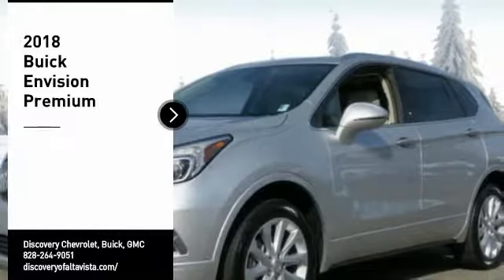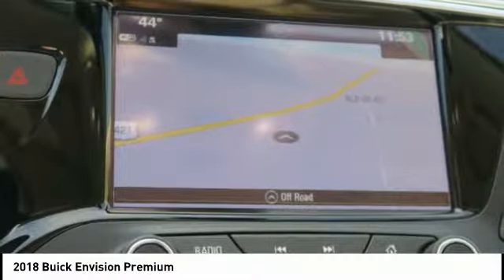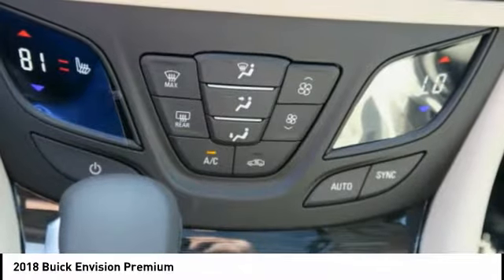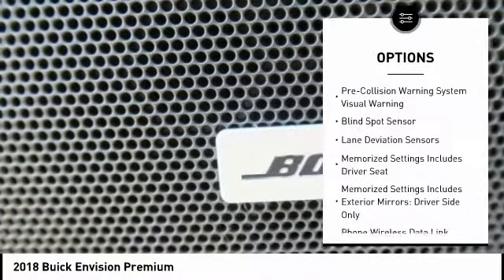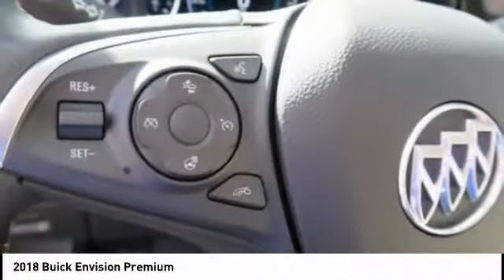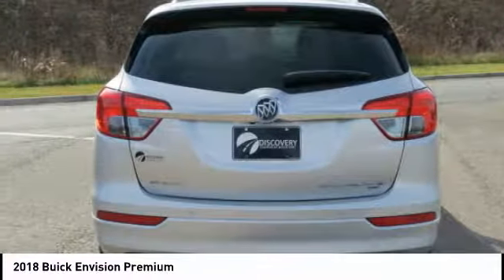2018 Buick Envision Boone NC 18A148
2018 Buick Envision Premium

Discovery Chevrolet, Buick, GMC
2705 Highway 421 S